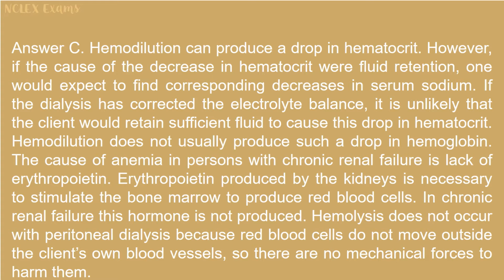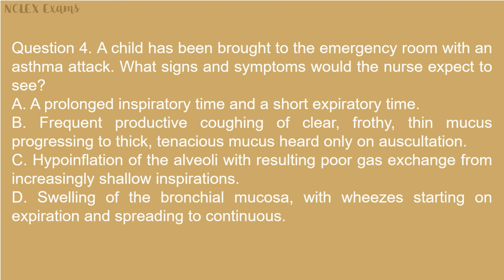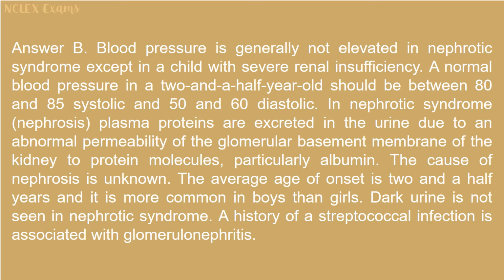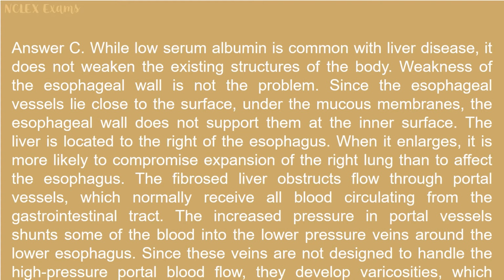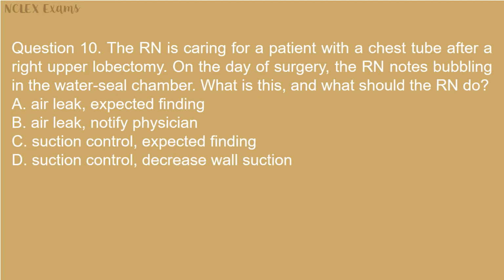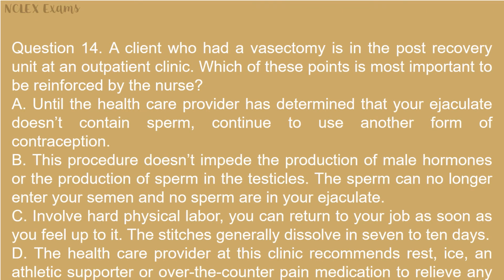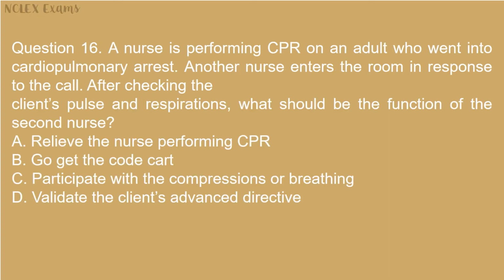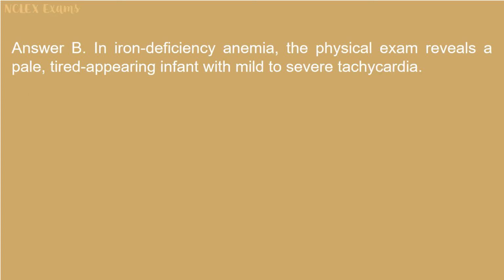NCLEX Practice Exam for Physiological Adaptation (45)